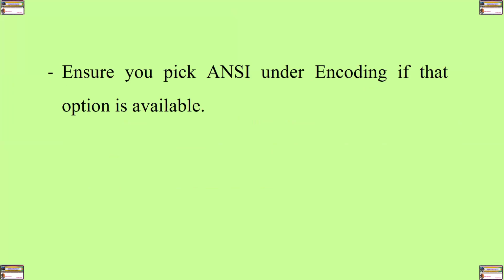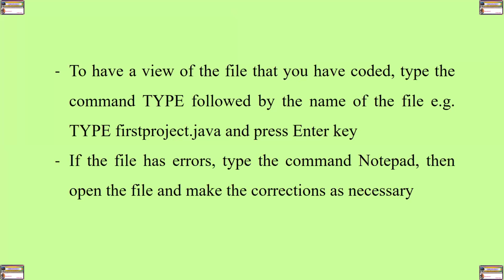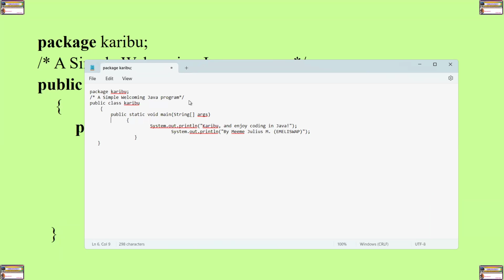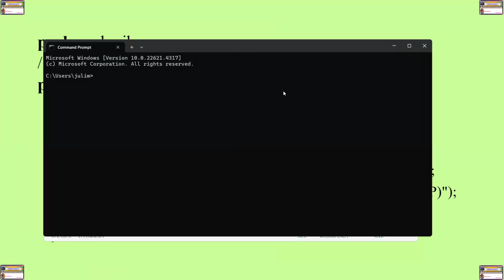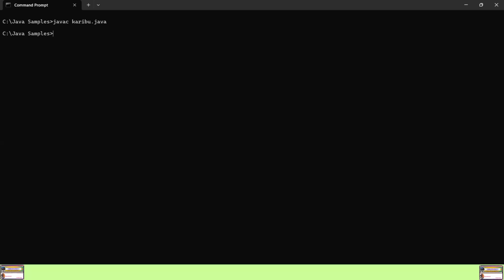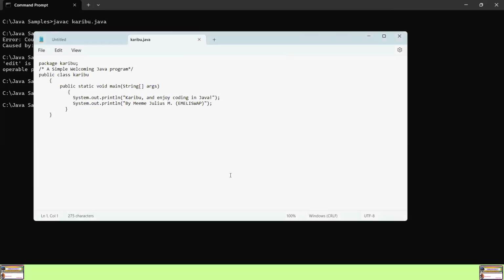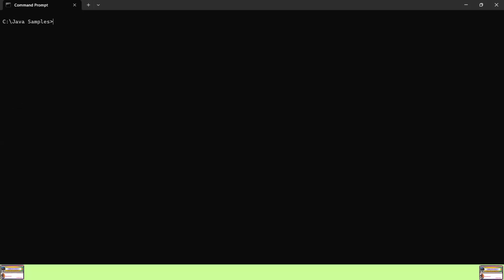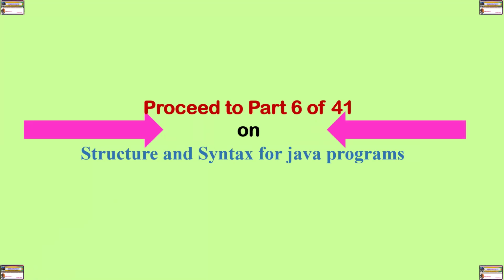Coding Java Programs using a Text Editor and manipulating them from Command Prompt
This video demonstrates on how to code, compile, debug and run Java Object Oriented Programs in a computer that has not been installed with an Integrated Development Environment (IDE) software. It thus demonstrates how to code Java programs using Notepad and then manipulating them through the command prompt (Command Operating System window).